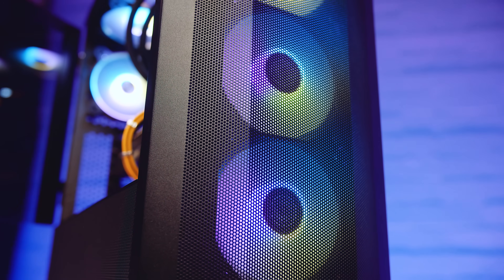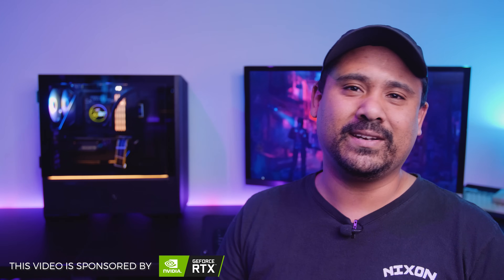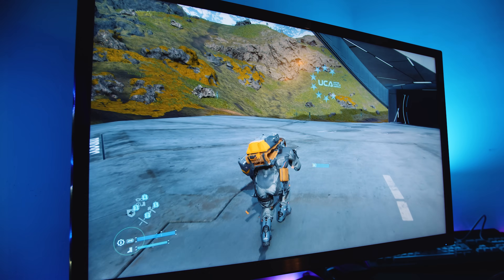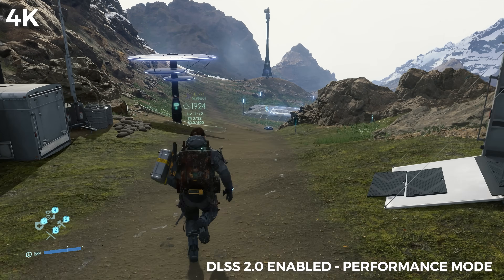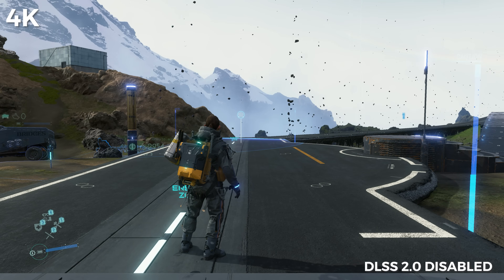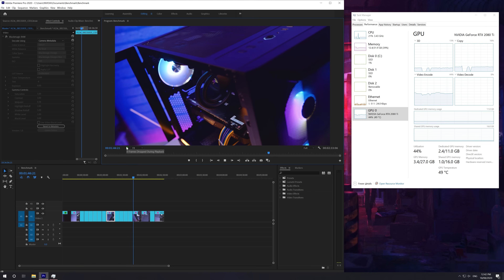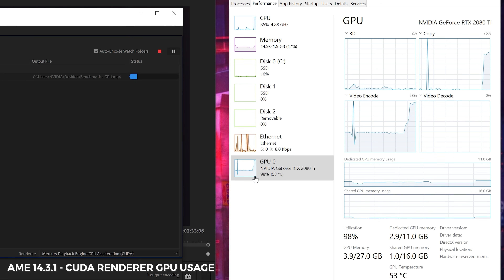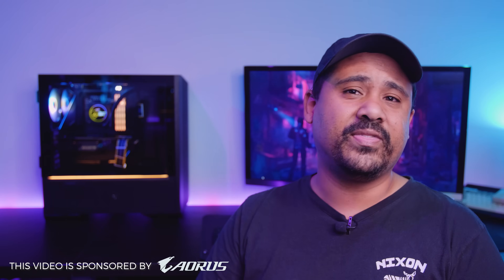TESTED! ULTIMATE Gaming & Video Editing PC ft RTX 2080 Ti - Premiere Pro and DLSS 2.0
We decided to build the Ultimate Gaming & Video Editing PC with the help of NVIDIA and AORUS. In this video we test it!

Gigabyte RTX 2080 Ti GAMING OC
US (Amazon)
AU (Amazon)
UK (Amazon)
Intel Core i9-10900KF
US (Amazon)
AU (Amazon)
UK (Amazon)
AORUS LIQUID COOLER 360
US (Amazon)
AU (Amazon)
UK (Amazon)
Gigabyte Z490 AORUS XTREME
US (Amazon)
AU (Amazon)
UK (Amazon)
Gigabyte AORUS RGB 16GB
US (Amazon)
AU (Amazon)
UK (Amazon)
Lian Li Lancool II Mesh
US (Amazon)
AU (Amazon)
UK (Amazon)

Chapters
0:00 - Intro
0:59 - Why Is This A Seperate Video?
1:51 - Shadow Of The Tomb Raider RTX
2:29 - Regular Benchmark Suite
3:20 - Death Stranding with DLSS 2.0
7:32 - Premiere Pro 2020 & AME 14.3.1
10:06 - Conclusion
10:38 - We Make The Music
10:55 - Subscribe!